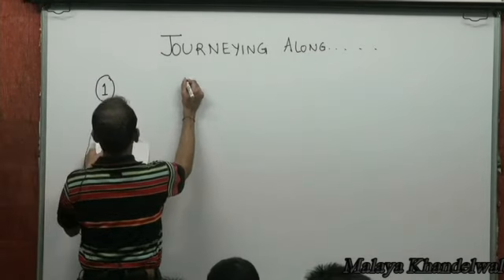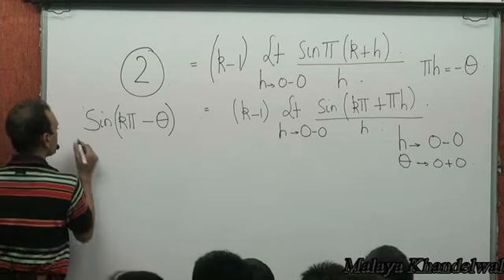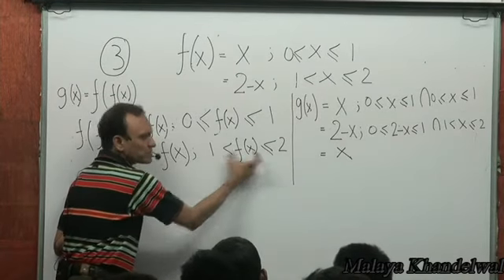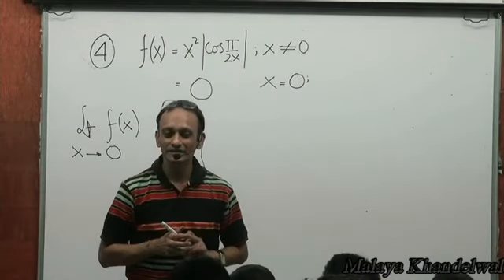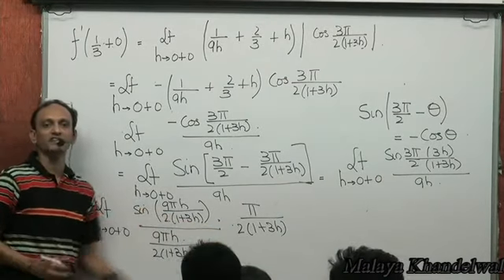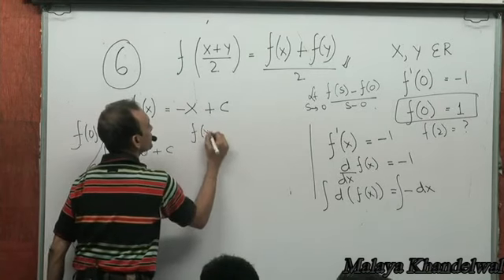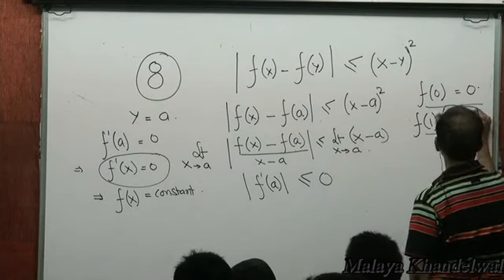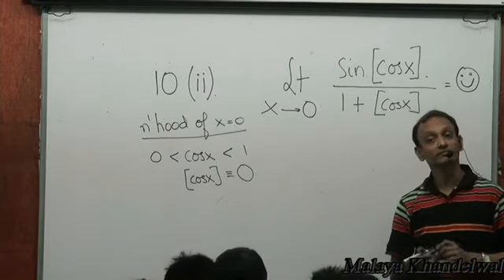JOURNEYING ALONG DIFFERENTIABILITY ETC